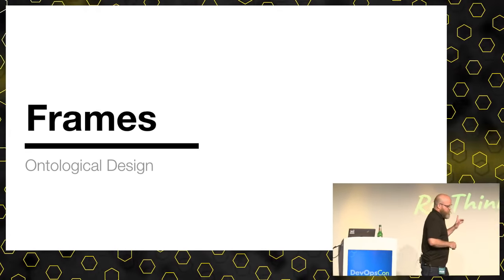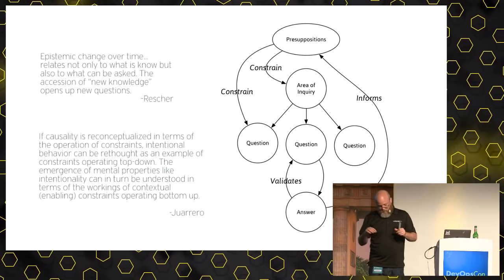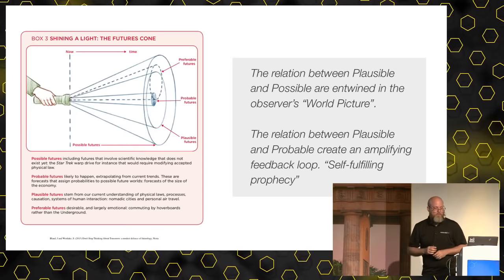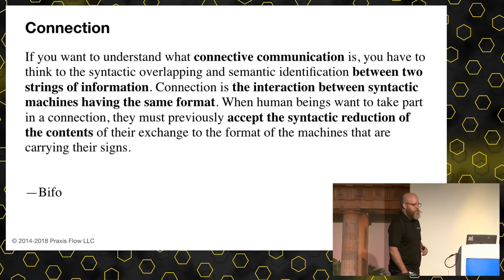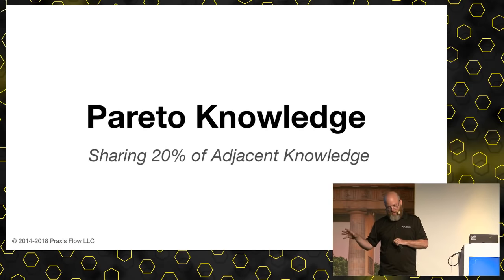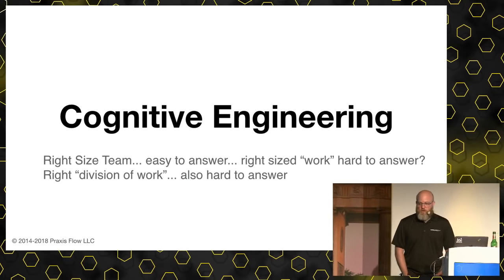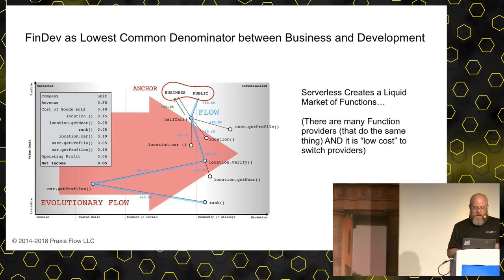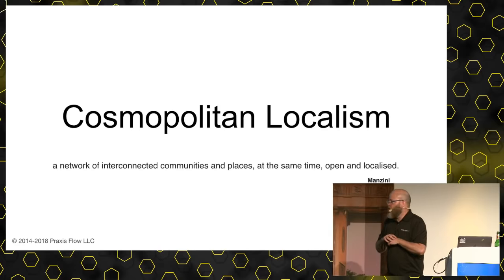Two Frames on Development and Operations | Jabe Bloom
Speaker: Jabe Bloom (PraxisFlow)

DevOps and Serverless, two frames for making sense of the waves of change in IT.

Moving beyond a modernist organizational concept, large enterprises and start-ups alike are no longer simply asking “can this be automated (the modernist conception)” but are instead turning towards understanding “what it will mean when this is automated”.

After a brief introduction of the modern management concept (industrialization) and a quick review of the various conceptions of capital (capital, human, social), this talk will use each of the frames to point towards issues that contemporary IT organizations will need to grapple with in the near future.